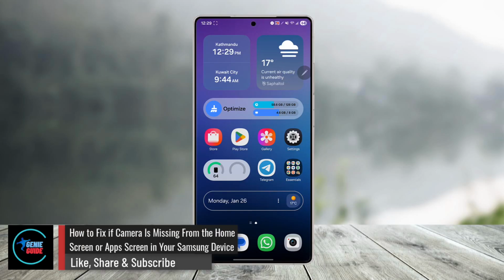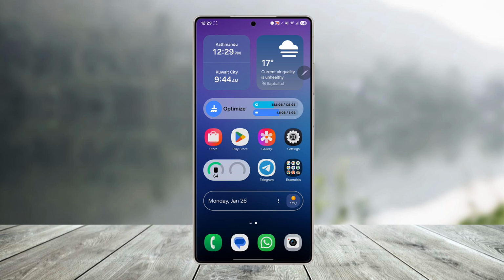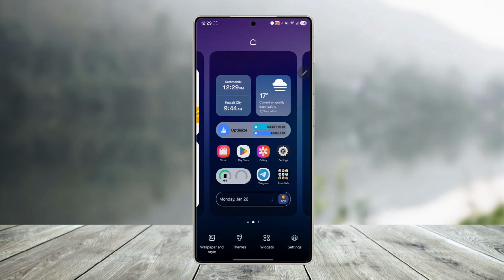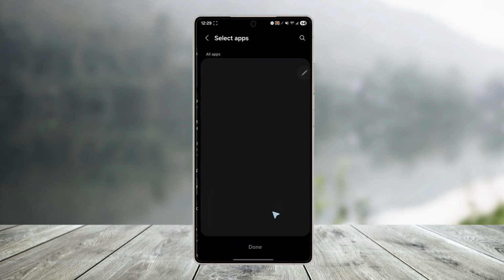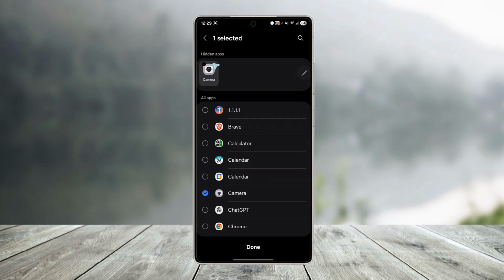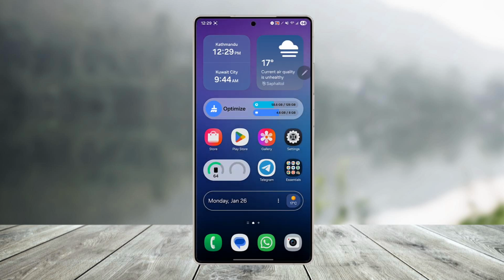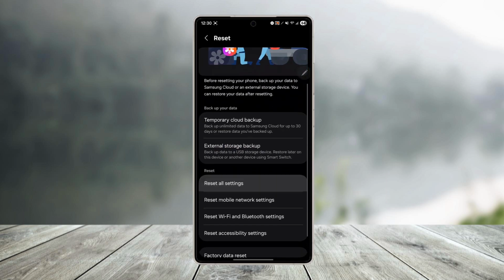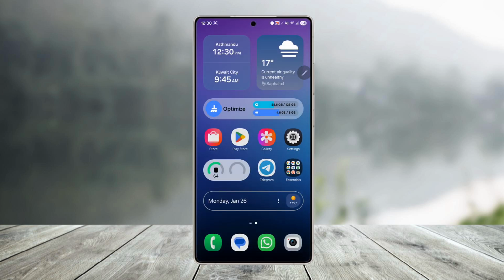How to Fix if Camera Is Missing From the Home Screen or Apps Screen in Your Samsung Device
If your Camera app is missing from your Samsung phone's home screen or app drawer, this video provides two practical solutions. The first step is to check if you've accidentally hidden the app. You can do this by entering your home screen settings, finding the "Hide apps" menu, and removing the Camera from the hidden list. This is often the quickest fix.

If the app isn't hidden, a secondary troubleshooting step is to reset your device's system settings. This process, found under General Management → Reset → Reset all settings, will not delete your personal data like photos or messages. It restores all system preferences to their factory defaults, which typically resolves display glitches and should make the Camera icon reappear without requiring a full factory reset.

Timestamps:
0:00 - Introduction
0:11 - Unhide the Camera App
0:29 - Remove from Hidden List
0:40 - Reset All System Settings
0:56 - Confirm the Reset
1:02 - Conclusion